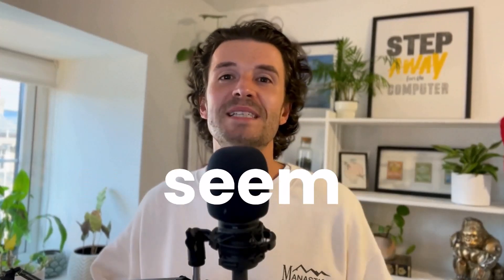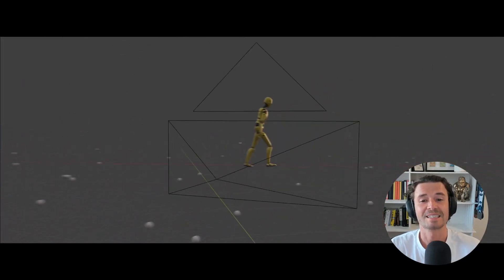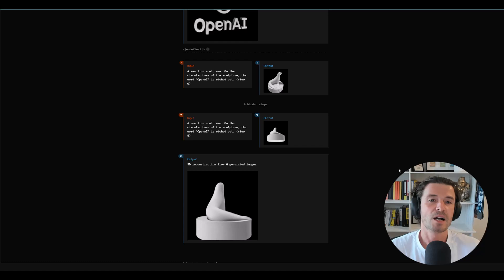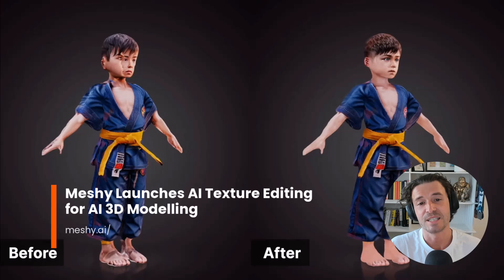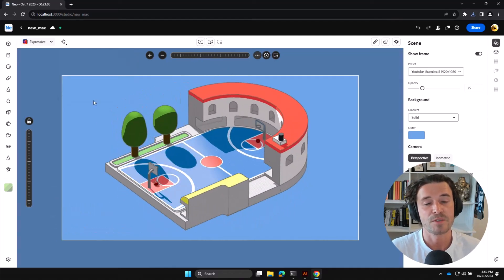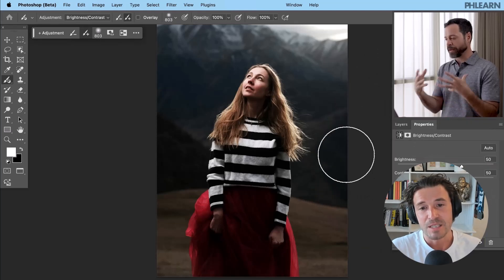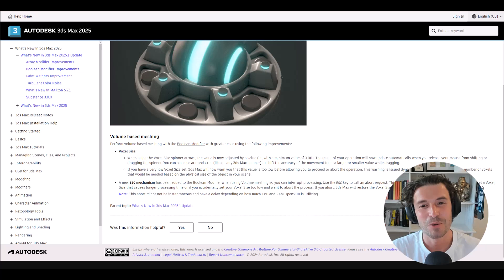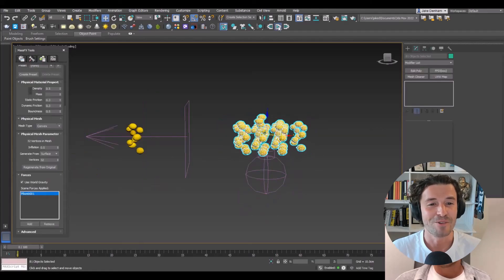Latest AI + 3D Updates, Tools and News You Can't Miss!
📰 Join 3500+ 3D Artists Getting the Weekly News to their Inbox

Stay ahead in the world of 3D and AI with the monthly roundup! This video covers the latest industry news, including Autodesk's acquisition of Wonder Studio, AI tools for 3D artists, and new releases from top software like Photoshop and V-Ray. Discover how these advancements can streamline your workflow, enhance your projects, and give you a competitive edge.

00:00 Join 3500+ Digital Artists subscribed to the Newsletter
00:09 Autodesk's New Acquisition: Wonder Dynamics
01:05 The Evolution of 3D
01:50 OpenAI Explores 3D Object Synthesis with GPT-4o
02:17 Enviz: CGI Interactivity for Professionals
02:57 VideoGigaGAN: Elevating Video To Super-Resolution
03:59 Meshy Launches AI Texture Editing
03:35 Freepik Acquires Gen AI Upscaler Magnific
04:07 Adobe Project Neo
04:26 Realistic Interior Night Lighting with V-Ray for 3ds Max
04:41 Photoshop's New Adjustment Brush Tool
05:36 Chaos Vantage Adds Decals
05:51 3ds Max 2025.1 Update
06:51 Change the Location of 3D Objects FAST
07:06 Realism In 3ds Max | Learn Physics In 3 Minutes